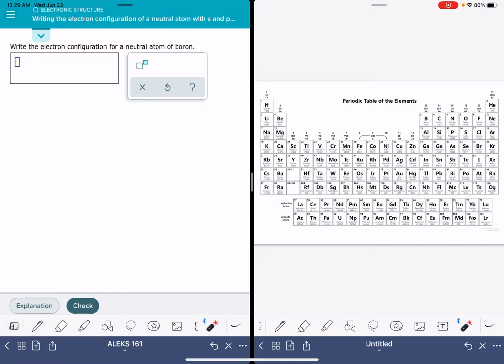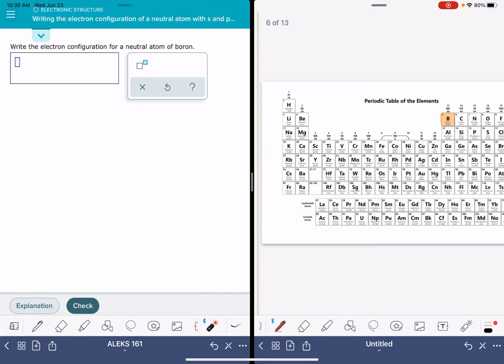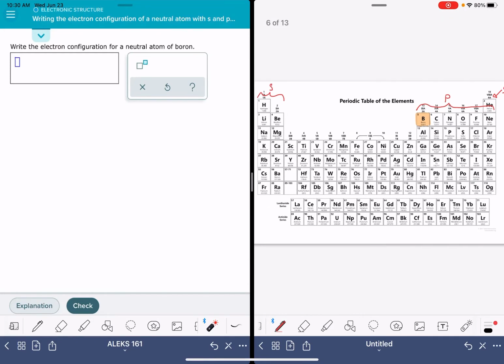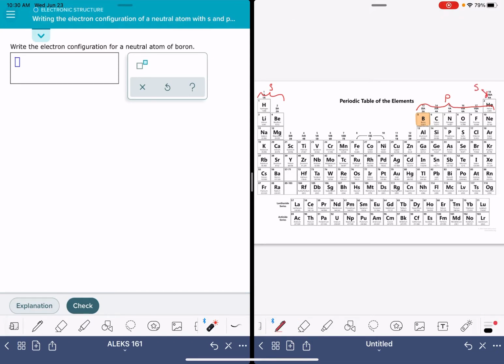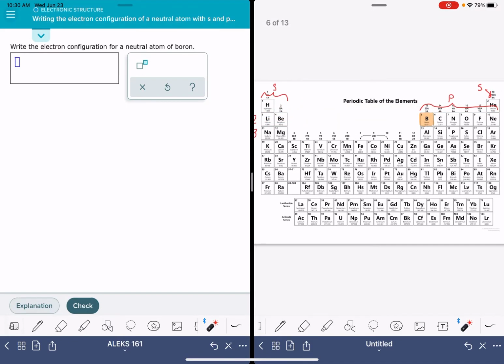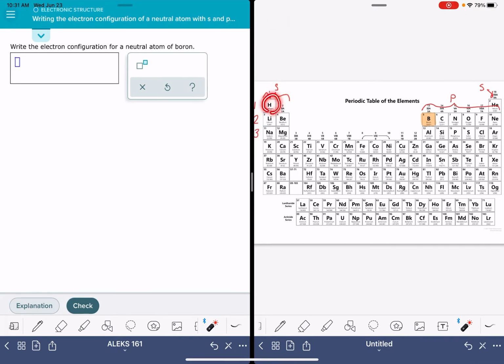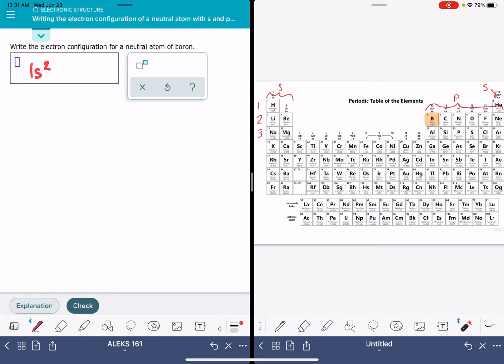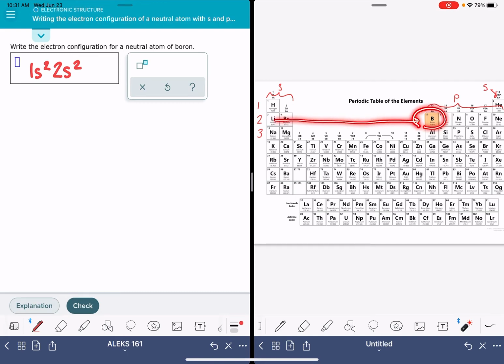ALEKS: Writing the electron configuration of a neutral atom with a and p electrons only